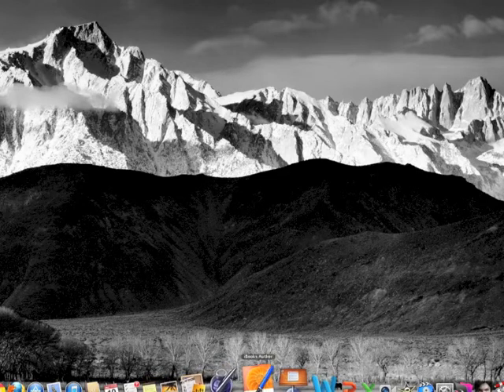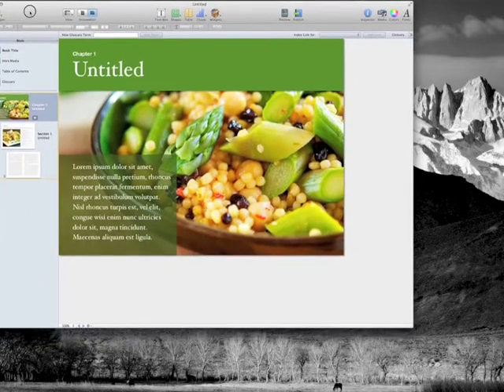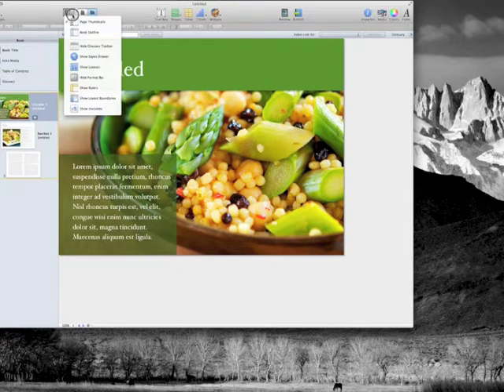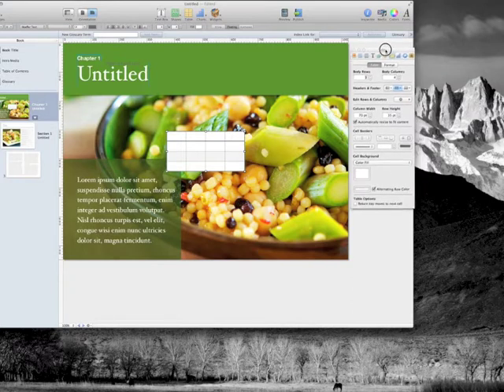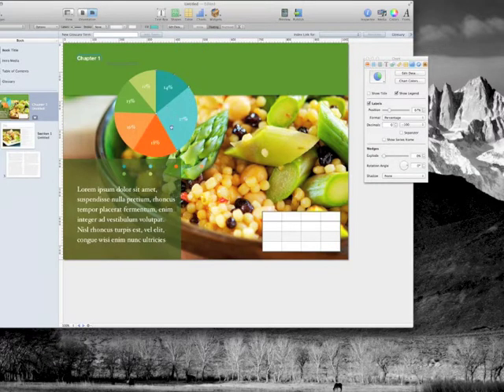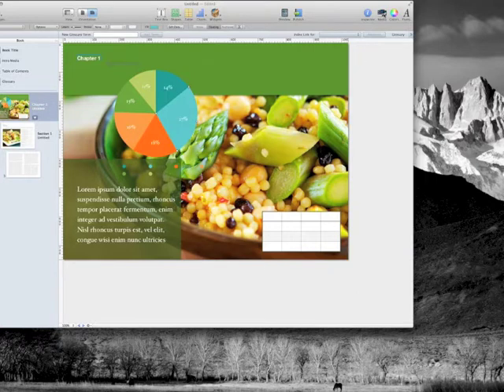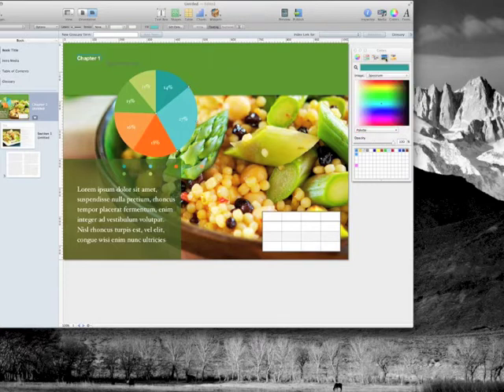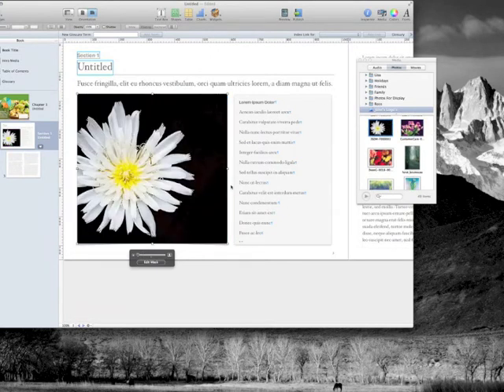iBooks Author 1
Introduction to iBooks Author